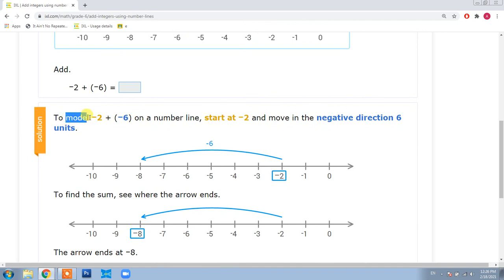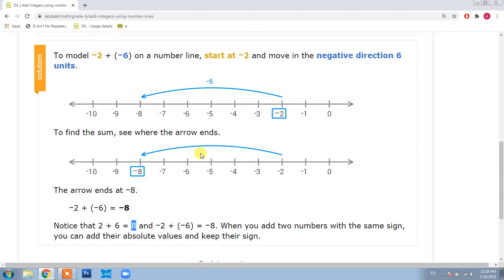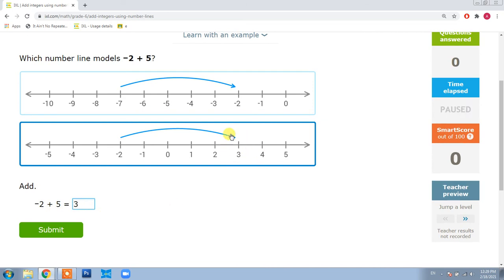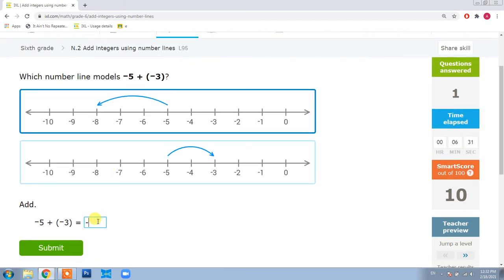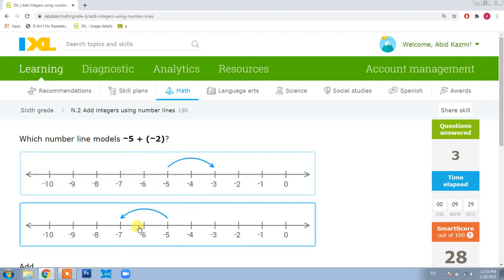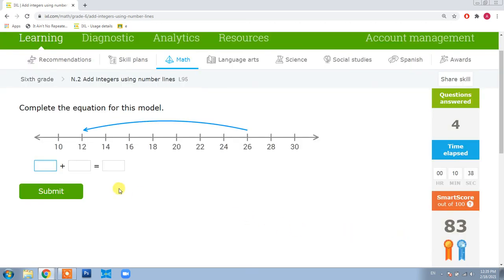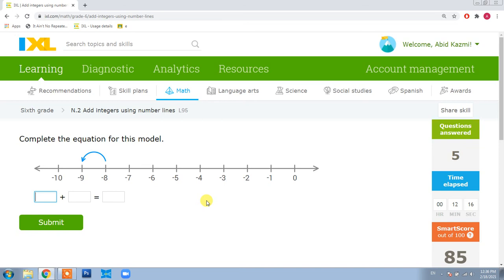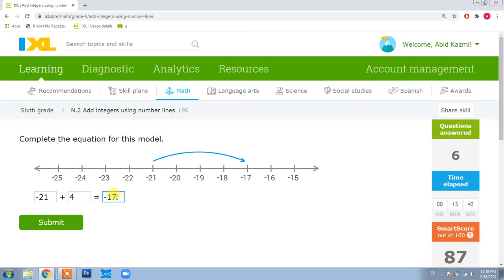Add integers using number lines (L95) | IXL skill | Sir Abid Kazmi | QBHS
The video helps you in understanding the addition of positive and negative integers using number lines.

After watching the video, you will be able to master the following IXL skill;
Add integers using number lines - L95

To access an online number line, click the link below;